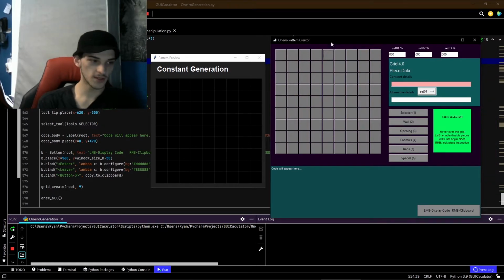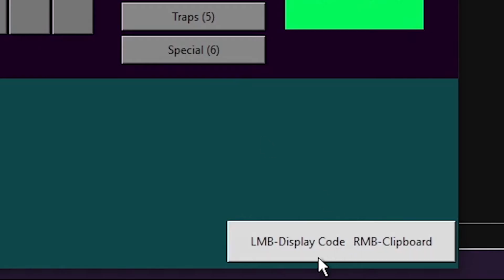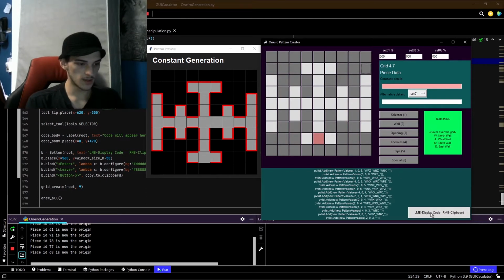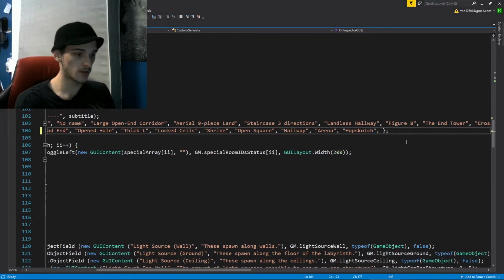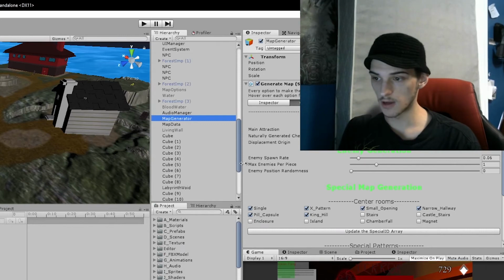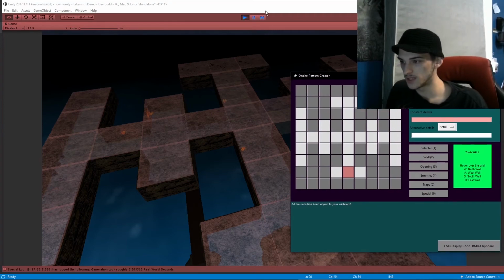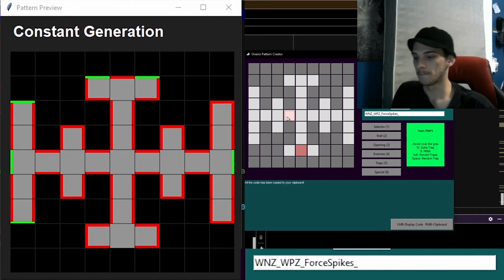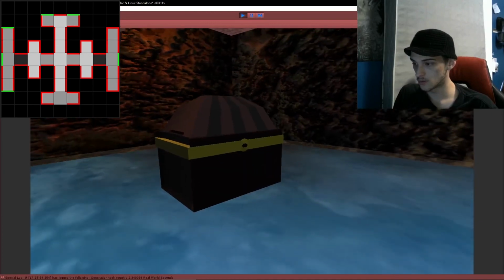I Made a Program for my Procedural Generated Dungeon Crawler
Here's a behind the scenes look where I show off a Python program I've coded to help development go more smoother for Oneiro.

Python Libraries used were Tkinter for the GUI, PyperClip to access the clipboard, and PIL for the visuals.

Timestamps
00:00 Introduction
01:50 The Purpose of this Program
03:32 Making the First Example
08:23 Code Summary
09:26 Taco Bell "Sponsor"
09:48 Establishing a Example Name and Adding the Code
13:43 Allowing the Example to Generate
15:02 Seeing the Example in-game
17:13 Making the Second Example
21:20 Replacing the First Example Code
21:50 Seeing the Second Example in-game